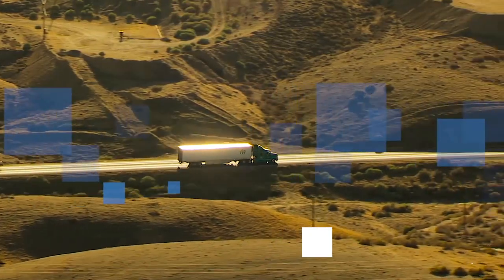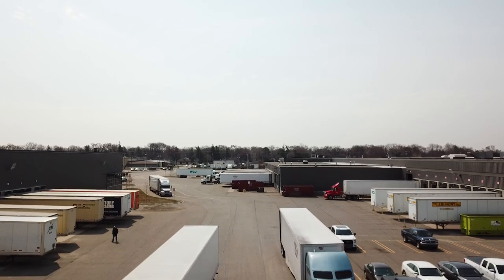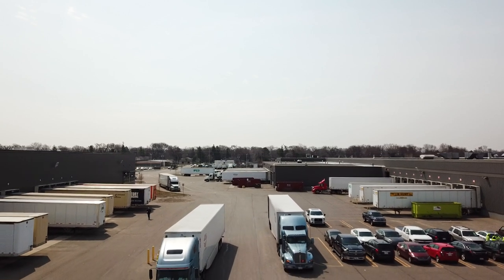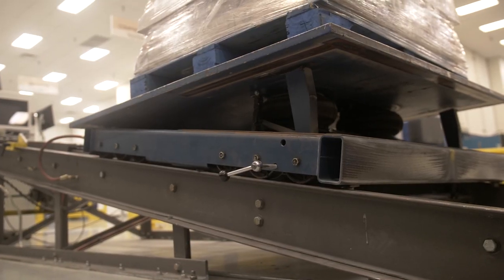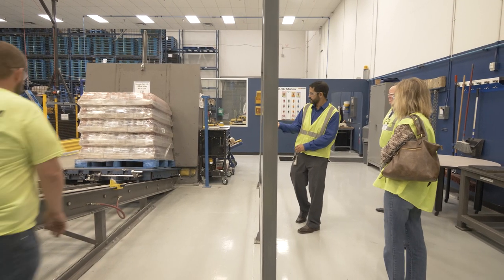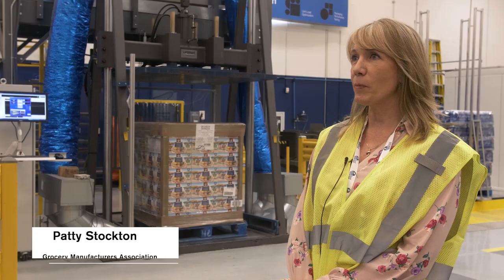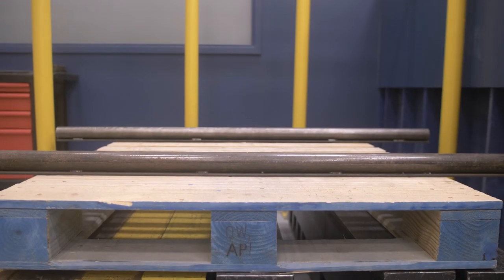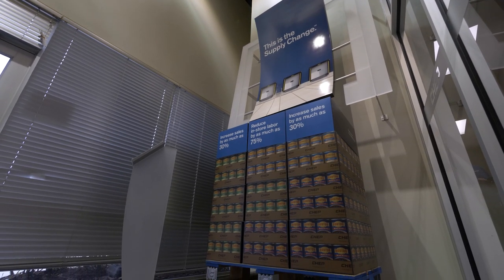The CHEP Innovation Center: How We Take Cost Out of the Supply Chain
Whether it's our state of the art product testing, supply chain modeling, or unit load optimization, our Innovation Center & Test Track is a hub customers can utilize to ensure they're getting the most out of CHEP's services.